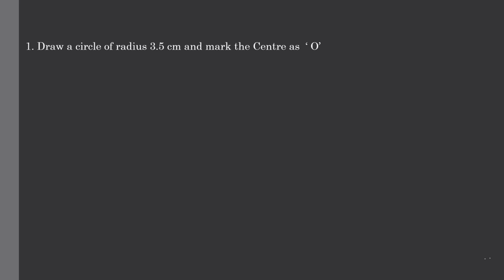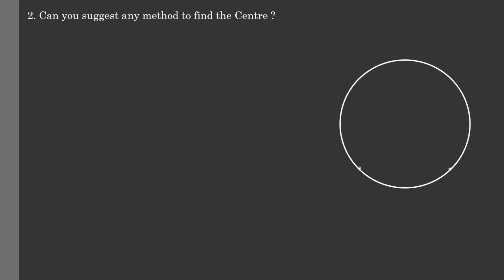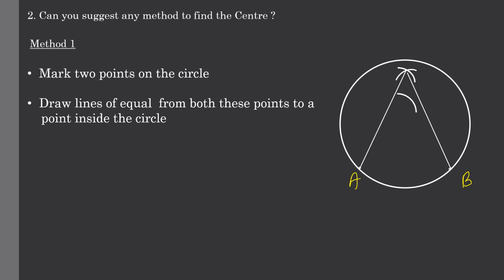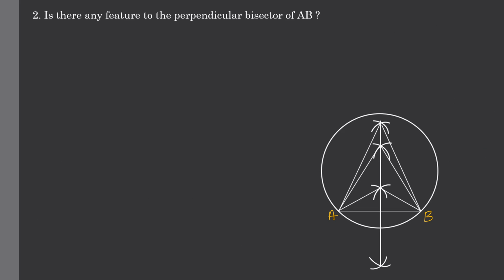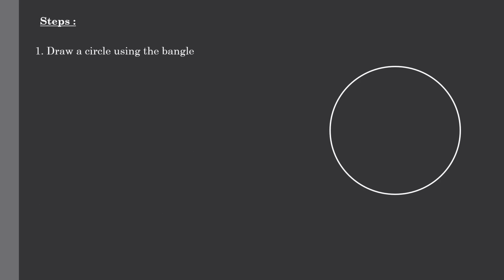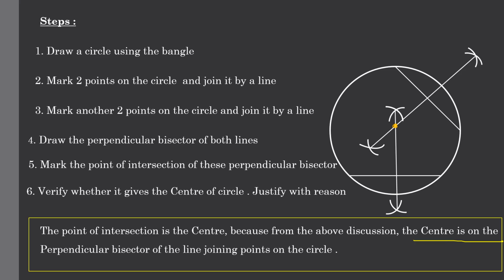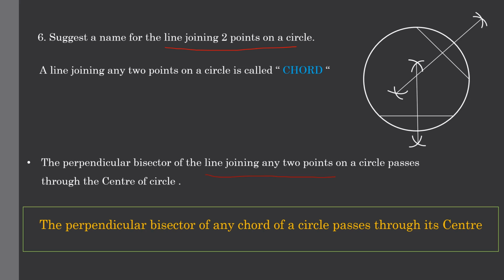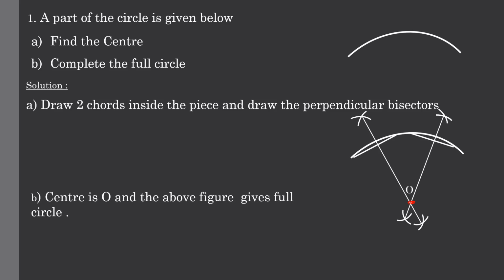standard 9- Chapter 5 : Circles - part 1 - STCTE, PALA